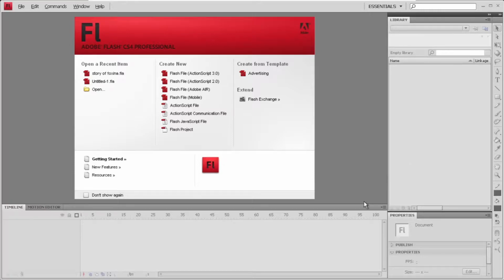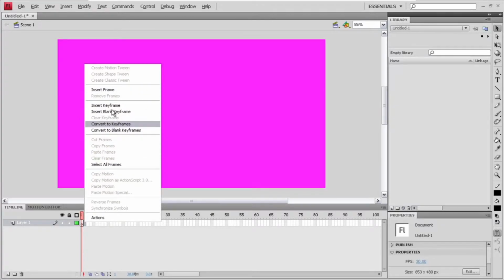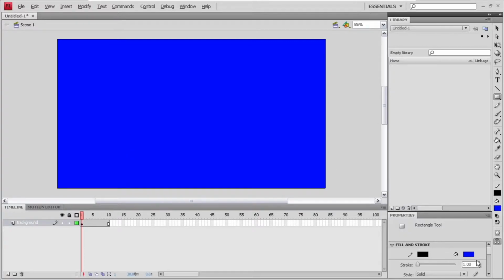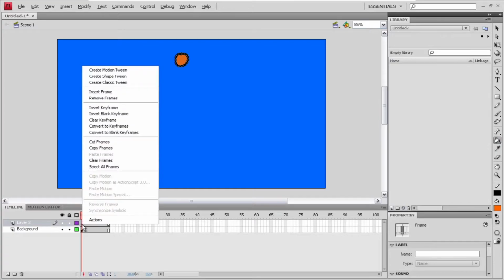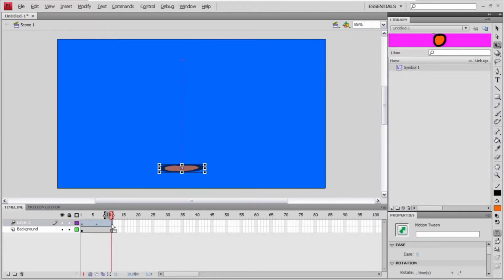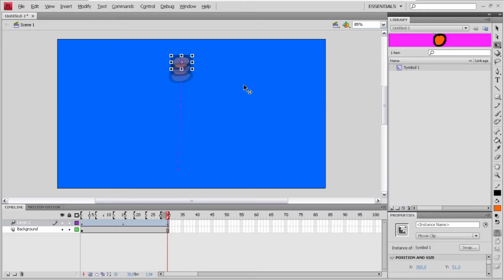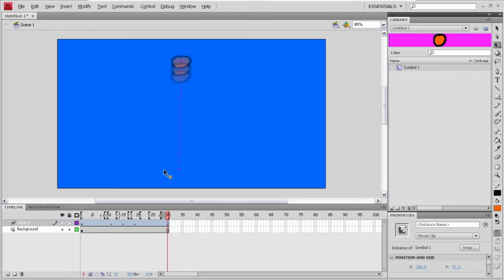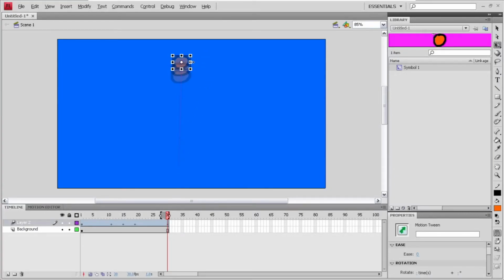Tuturial to Flash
This was a school project back in 2019,
I thought that now was the time to post it here,
EDITED WITH:
NCH Videopad [Windows]